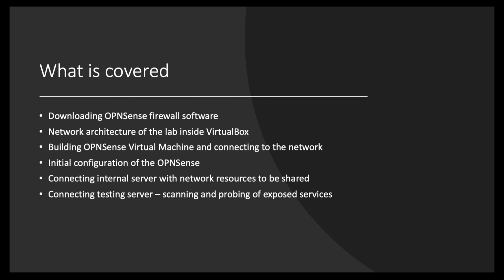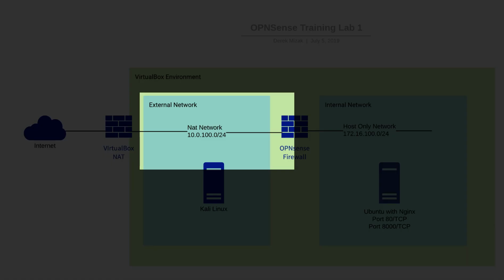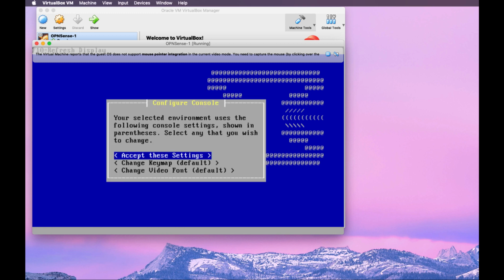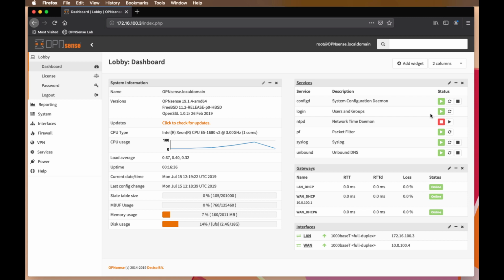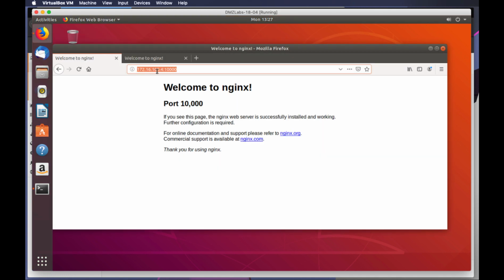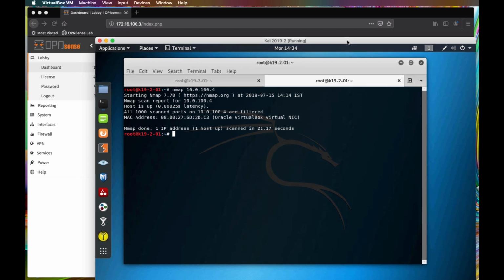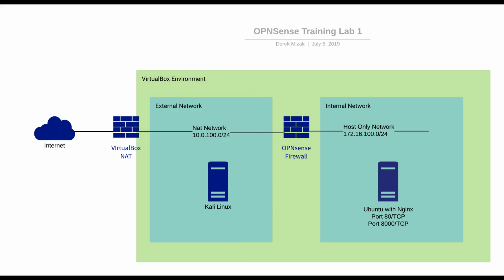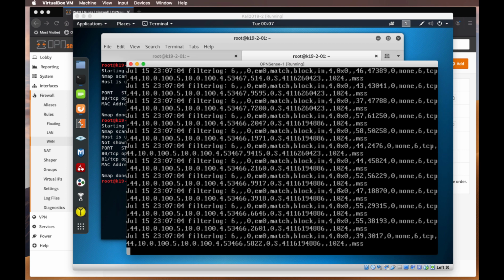How to make firewall lab with OPNSense and VirtualBox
How to build a lab in a virtual environment to learn basic of firewalls and intrusion detection (IDS) using OPNSense and VirtualBox.